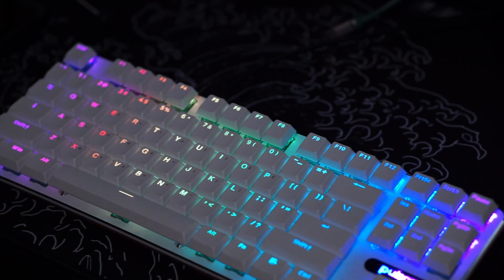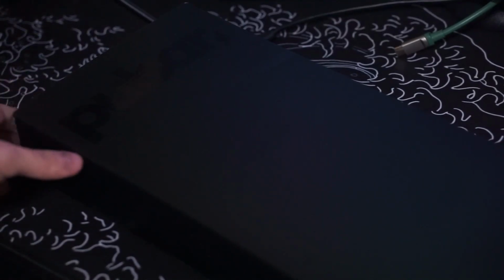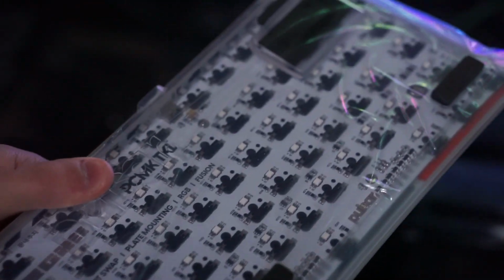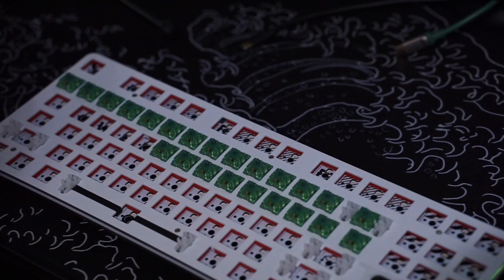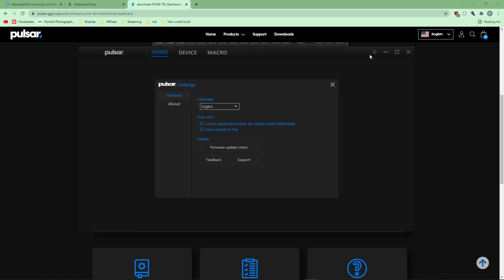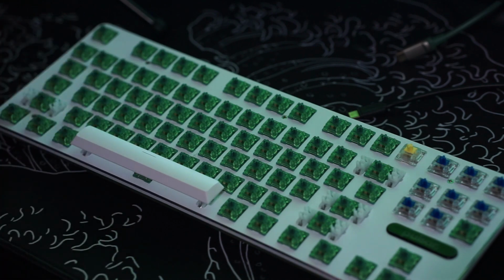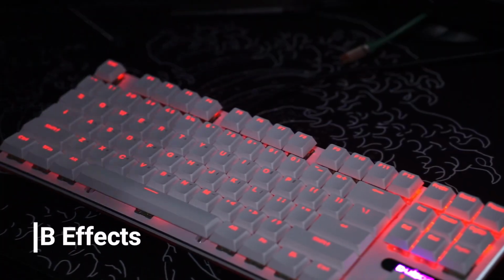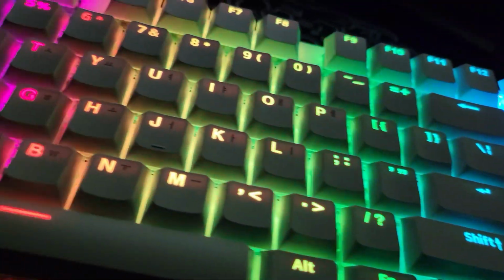The BEST Mechanical Keyboard for Beginners | Pulsar Gaming PCMK Review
Today we are taking a look at the Pulsar Gaming PCMK Keyboard that is great for beginners looking to get into the hobby! Hope you all enjoy!

0:00 Intro
0:48 Unboxing
1:41 Empty Space + Minor Complaint
2:18 Stabilizers
2:42 Switches
3:03 Build Service + Keyboard Software
3:39 Easy to Mod
4:08 Keycaps
4:31 Cotton Mod
4:59 Sound Test
5:39 RGB Modes + Final Thoughts